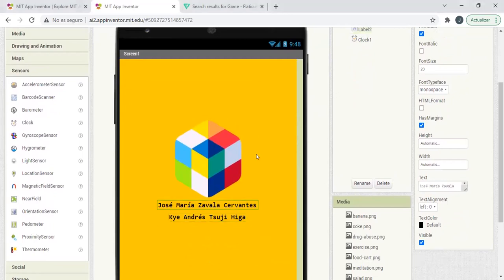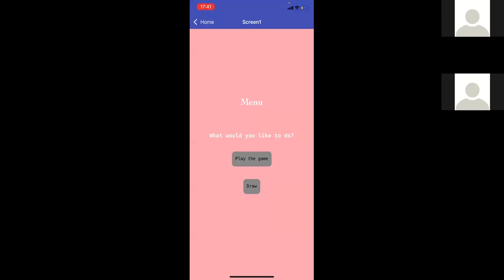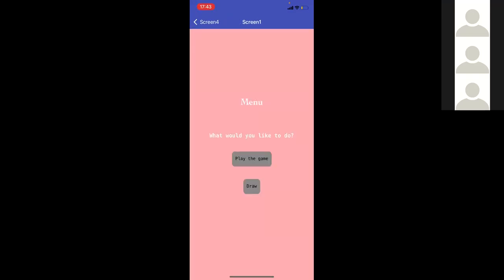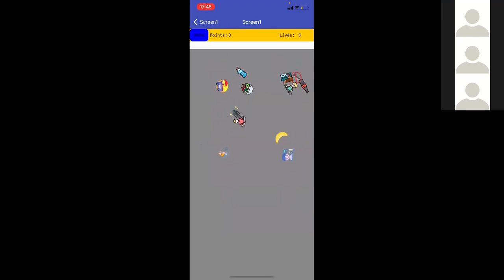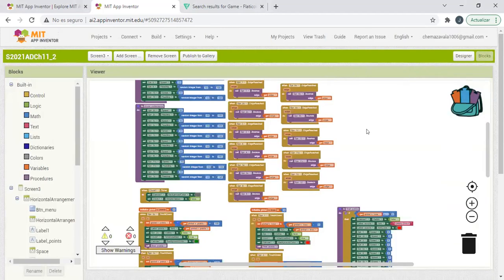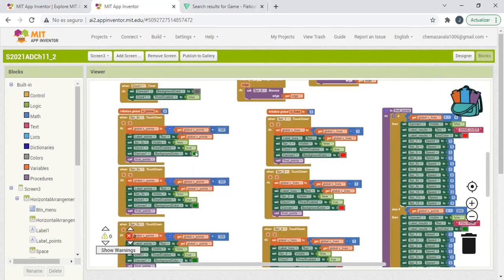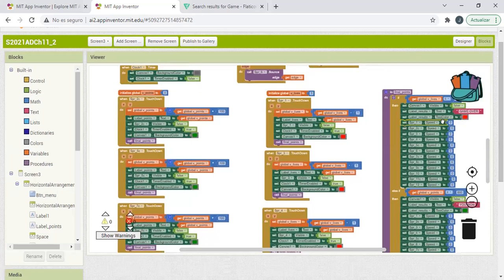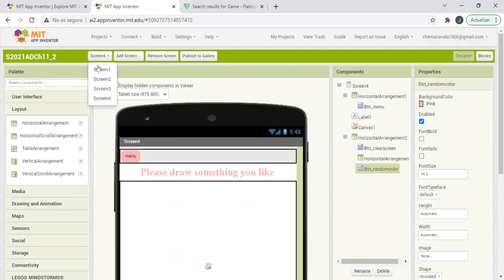Challenge 11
App functioning and development for the 11th weekly challenge. We hope you can find it useful and enjoy.